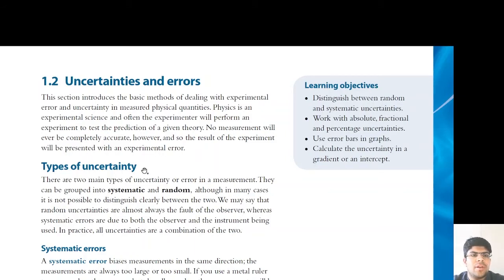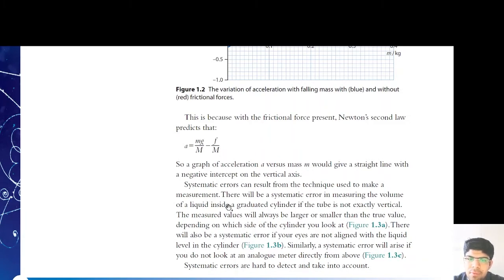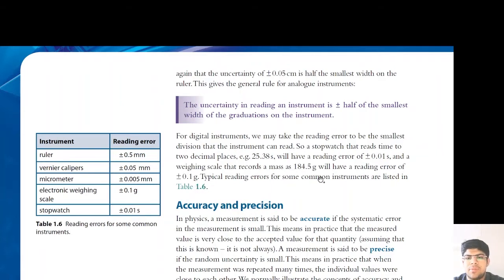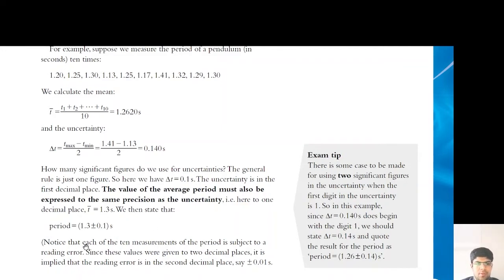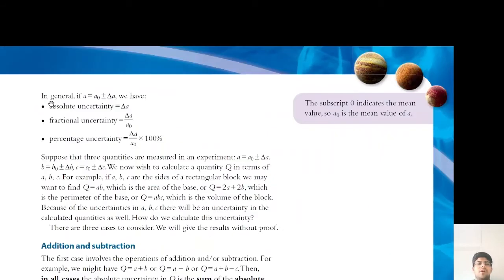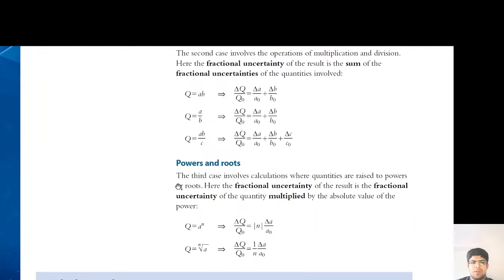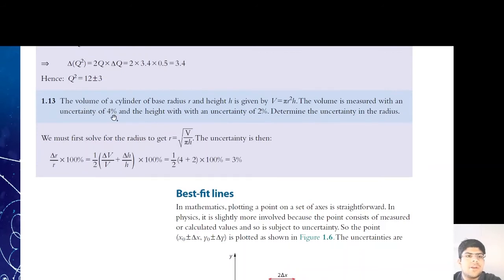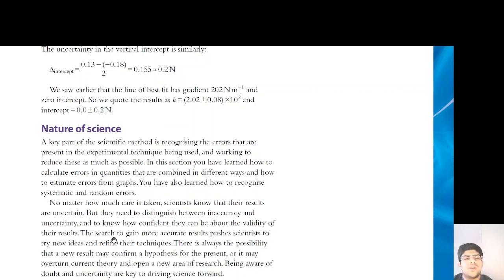Simple Science | Physics Chapter 1"Units and Measurements"| unit 1.2 Uncertainties and Errors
In this video we are going to learn about Uncertainties and errors
type of uncertainties, systematic errors ,random errors , random uncertainties , Accuracy and precision , Average , propagation of uncertainties- Addition and subtraction , multiplication and division  and power and roots .
We will aslo read about best fit lines and uncertainties in gradient and intercept.
Keep enjoying.